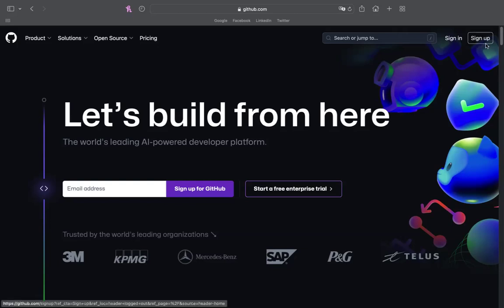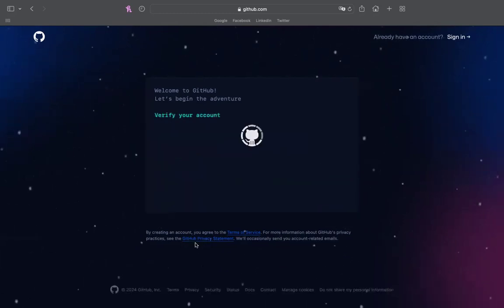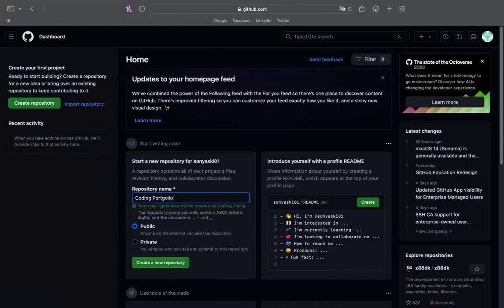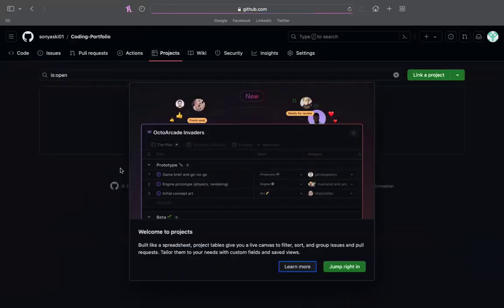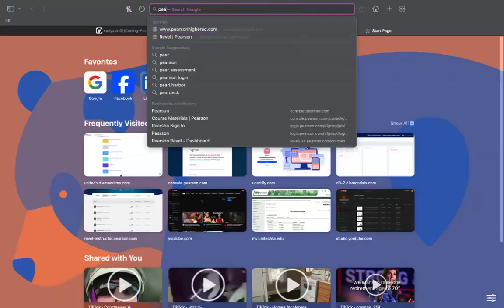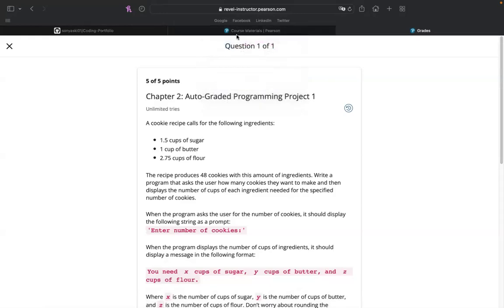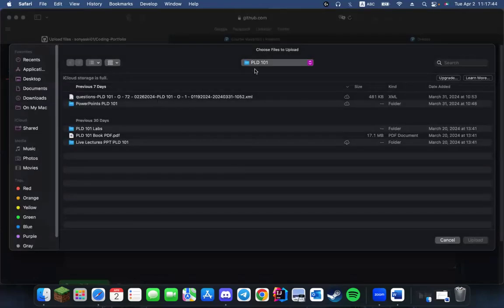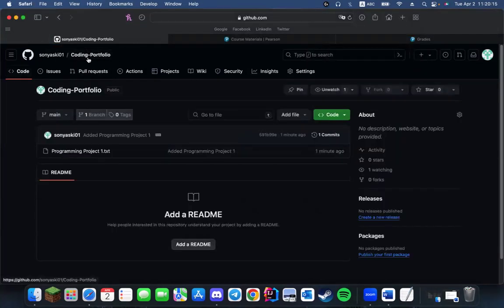Creating a GitHub account for a Coding Portfolio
Please disregard the part where we format the code using word. Refer to a video about JGrasp to format your code the right way.